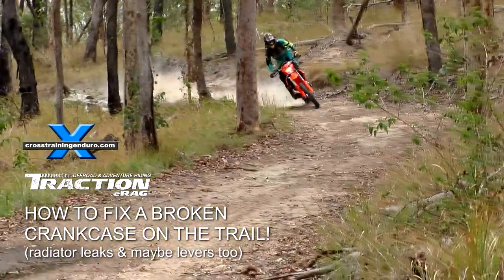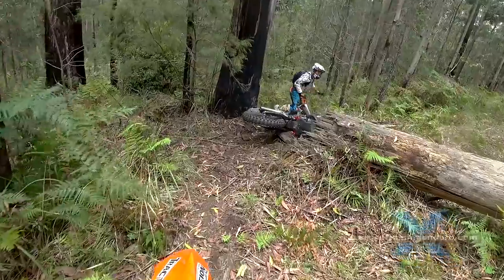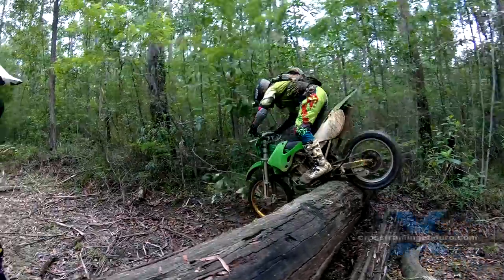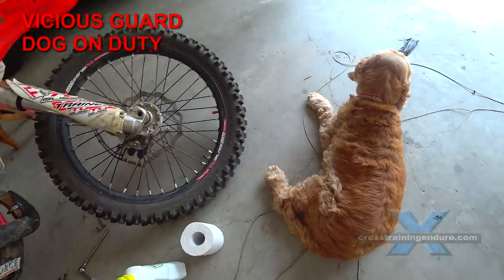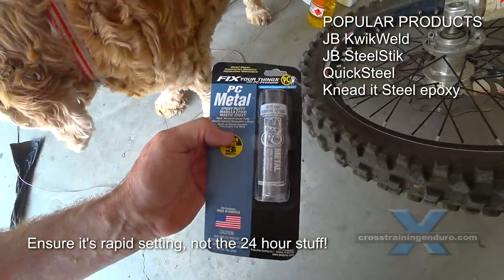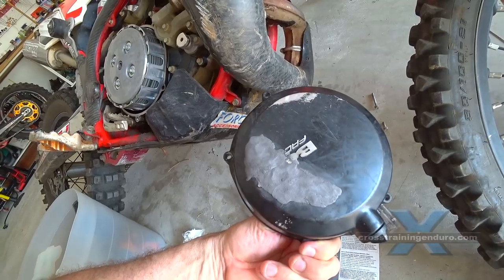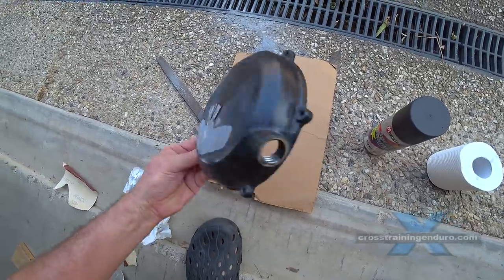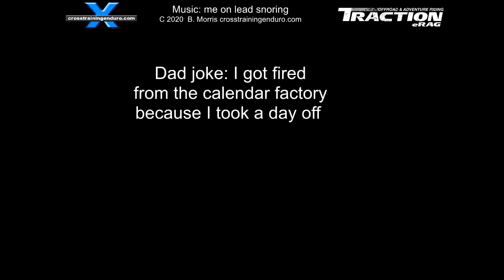How to fix broken crankcases, radiators and levers on the trail!︱Cross Training Enduro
How to fix broken crankcases, levers or leaky radiators out on the track - at least well enough to get home. How to fix a broken crank cases. When you ride as badly as us, it's easy to break crankcases, hole a radiator or break a lever. But it's easy to fix on the trail. All you need is a tube of steel epoxy. If it's a big hole or crack, cut a piece out of a soda can so you have an alloy sheet to cover the hole. If you want a long-term fix, also carry a small bottlle of degreaser to remove any engine oil and a bit of sandpaper to prepare the surface. Steel epoxy is pretty amazing stuff, riders have also used this as a temporary fix for broken , gear shift, clutch or front brake levers. Examples are JB KwikWeld, JB SteelStik, QuickSteel, JB Weld and Knead it Steel epoxy. And you can even plug radiator leaks so you can finish your ride. Me? I cracked my crankcase in a rock garden. But being a two stroke, the small loss of transmission oil wasn't critical so I kept riding then repaired it the next day. This is just a very rough guide. I'm a hopeless mechanic so keen to hear your tips. I'll add these as a pinned first comment on Youtube, or in the original text on Facebook.
If you’ve ever experienced a ride or race where your crankcases got damaged in some way, whether from a rock or engine failure you know just how painful dealing with the aftermath of damaged crankcases can be. For those of you who haven’t had to deal with crankcase issues, consider yourselves lucky and know that if you stay in motorsports long enough, your time will come. Crankcases can have the following issues: stripped bolt holes, stripped bearing retainer, broken off right front shift shaft boss/bore, cracks, holes and breaks. I’m going to cover crankcase repair options and tips that may help you save your next set of injured cases when the need arises. Since the crankcases house the heart of the engine, consideration should be made as to how structural the repair area is to the functionality of the engine. Secondly, the likelihood of a repair that results in a joint that is equally strong to the original in critical areas should be considered. Many often question whether or not a welded joint or the weld material is as strong as the base material used to manufacture the crankcases? The specific casting process used to make the crankcases has a significant effect on how strong the cases are and whether or not the manufacturer chooses to heat treat the cases after casting them. Epoxy choices include QuickSteel, JB KwikWeld, JB SteelStik, and Knead it. The strength of the welded repair is only as good as the weld itself.  Remember you can fix radiator leaks this way, and even broken levers. Outside of welding, there are a couple of other repair methods worth considering depending on the issue at hand. With proper preparation, epoxies (think JB Weld) can be used to fix minor issues. For stripped threads, heli-coils or increasing the tapped size can be good options. Welding for bigger repairs? MIG and TIG welders can be set up to weld aluminum; however, it is preferable to use a TIG welder because they offer significantly more control throughout the welding process. Due to the thick walls found in many crankcases using a welder with enough amperage is imperative.  Before welding, take the opportunity to assess the flatness of all the crankcase mating surfaces.  If the crankcases are very porous, an initial cleaning can be performed to remove most of the oil. The cases can then be baked at around 250°F (121°C) for 15 minutes, which will help draw out oil from beneath the surface. The cases can be cleaned again. Heating the crankcase in the oven and raising its temperature before welding will help reduce distortion post welding and make welding the part easier.  So a quick guide:
Preheat the crankcases
Make weld repairs with the case halves bolted together
Clamp a single case half to a flat surface if the repair permits
Leave bearings in their bores
Check Flatness - Upon completion of all repairs, check mating surface flatness before returning the case to service. If mating surfaces are not flat corrections can be made on a surface plate or via milling in extreme cases.